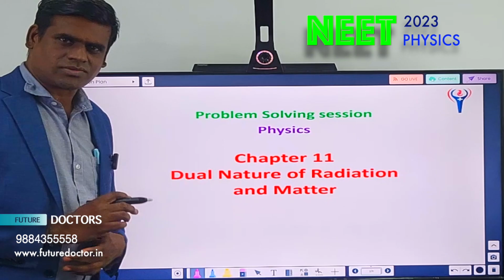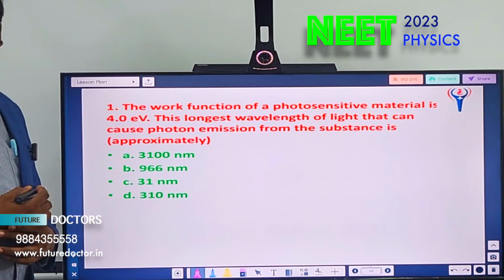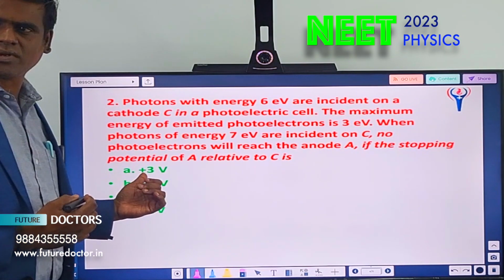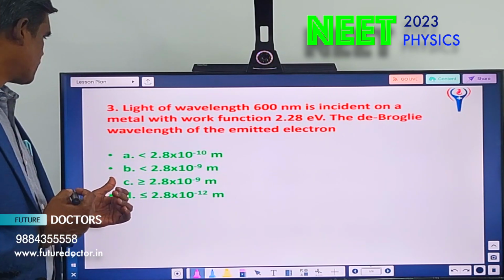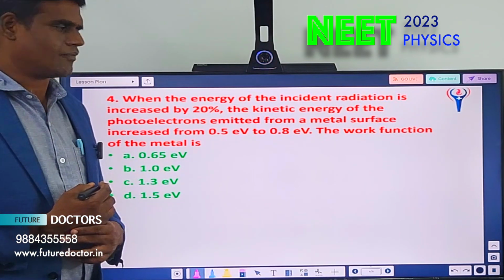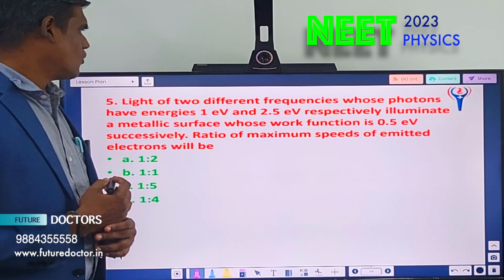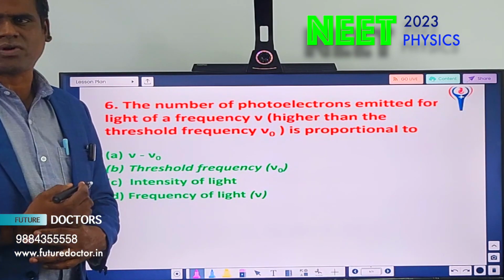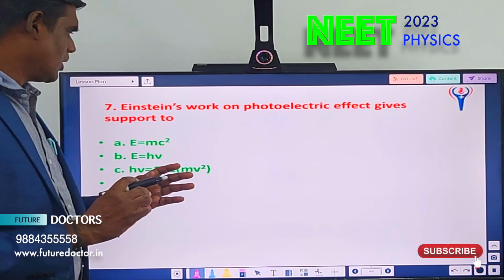NEET2023IFUTURE DOCTORS NEET COACHING ACADEMY|NEET CRASH COURSE |CHENNAI NEET ACADEMY